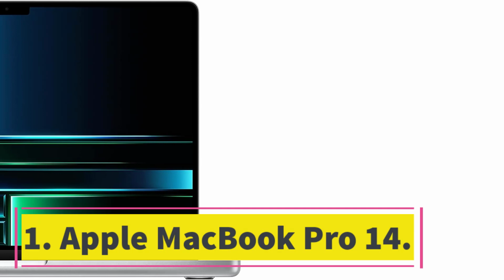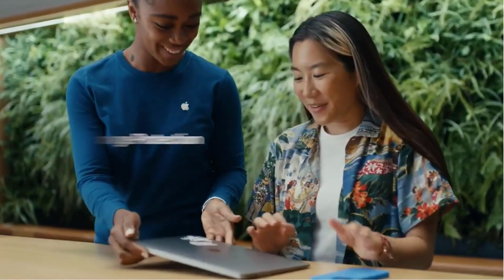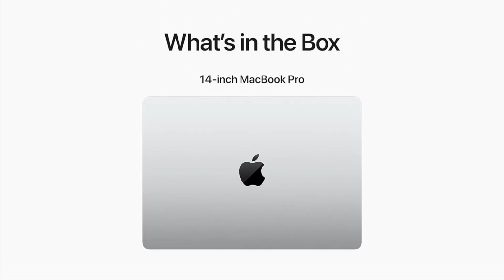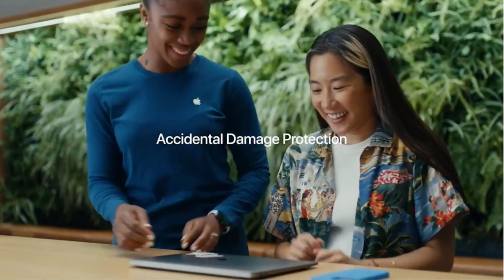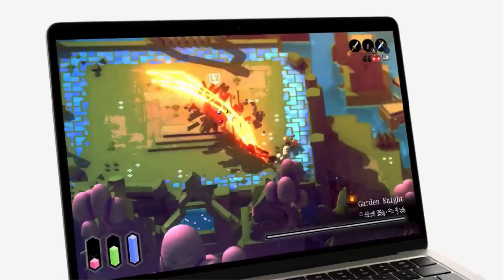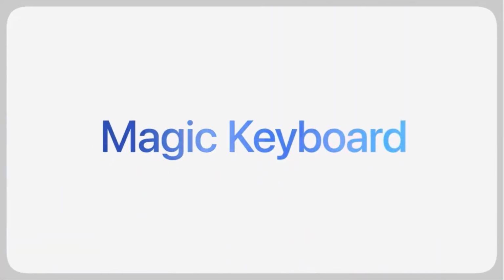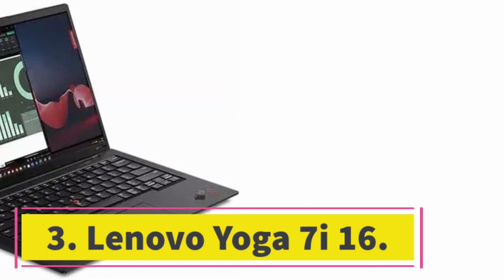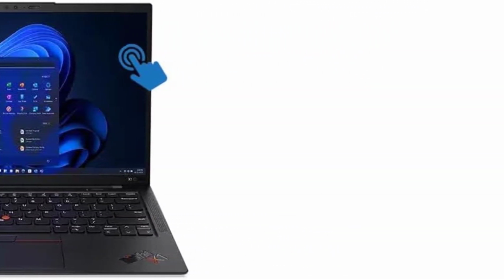✅TOP 8 Best Laptops - Fall 2024 Reviews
📌TOP 8 Best Laptops  link
1. For MacBook Pro 14 Case (2023/2021) A2779 M2 Pro / M2 Max / A2442 M1 Pro / M1 Max SUPCASE Dual Layer Hard Shell Protective Cover.

2. Laptop Case For Macbook Air 13 15 M2 A2681 A2941 A2337 A2338 M1 14 A2442 A2779 Touch Bar for Pro 16 A2485 A2780 Keyboard Cover.

3. 14.0 Inch 3840×2160 For Lenovo Yoga 7i 7 14ITL5 Touch LCD Screen Digitizer Assembly 5D10S39666.

4. 14 Inch Touch Screen For Acer Spin 3 SP314-51 sp314-52 N17W5 LCD Display Digitizer Assembly with Frame 1920*1080 FHD 30 Pin.

5. For Microsoft Surface Pro 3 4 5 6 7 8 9 Pro X Go 1 2 3 Keyboard Backlit Trackpad Wireless Arabic Russian Spanish Korean AZERTY.

6. Genuine 19.5V 16.9A 330W AC adapter for Dell ALIENWARE R1 R5 R3 17 R2 R4 M18 M17X M18X X51 M15 ADP-330AB B D Y90RR power Charger.

7. GU502DU Laptop Motherboard For ASUS GU502D GU502 ROG Zephyrus G15 8G-RAM R5-3550H R7-3750H GTX1660TI V6G Mainboard OK TEST.

8. ASUS ROG Zephyrus G14 14" Gaming Laptop LCD Screen TL140BDXP01-00 TL140BDXP02-00 GA401 GA402 QHD 2560*1440 120hz 165hz 40pins.

Best smartphone
Best Gaming smartphon